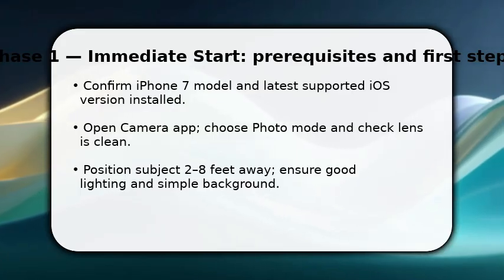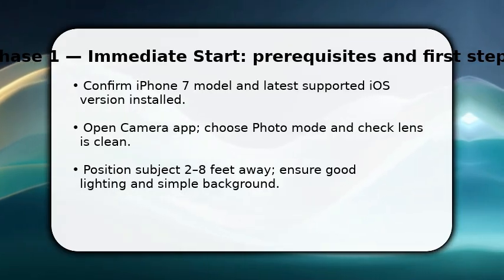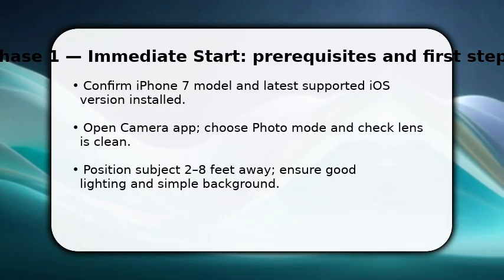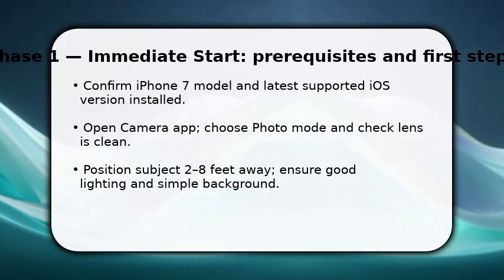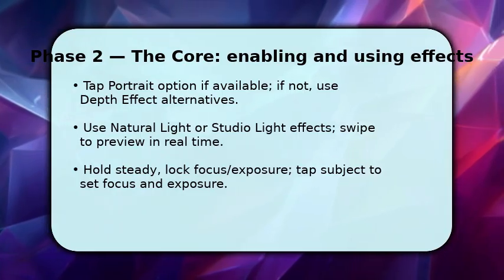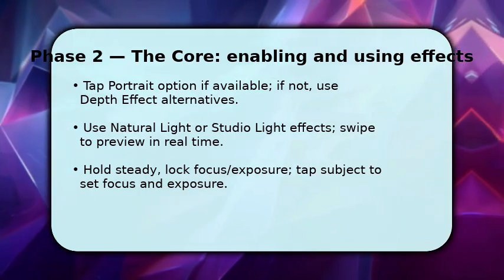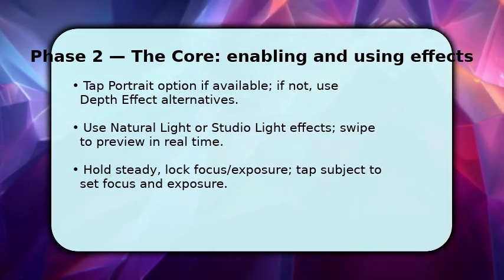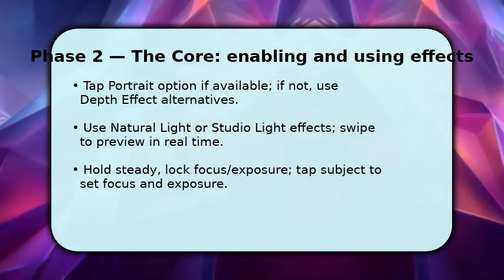How to Get Portrait Mode in Iphone 7 - Full Guide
How to Get Portrait Mode in Iphone 7 - Full Guide | 🔒 Surfshark VPN Deal — Stay private and secure. $1.99/mo + 3 Months Free ▸

Discover the secrets to activating portrait mode on your iPhone 7. This comprehensive guide walks you through each step, ensuring a smooth experience with tips and tricks for optimal use.

iPhone 7, portrait mode activation, device settings, mobile photography enhancement, screen orientation change, user manual accessibility